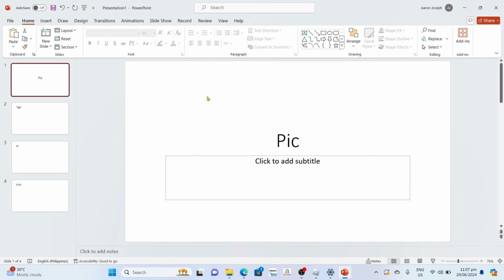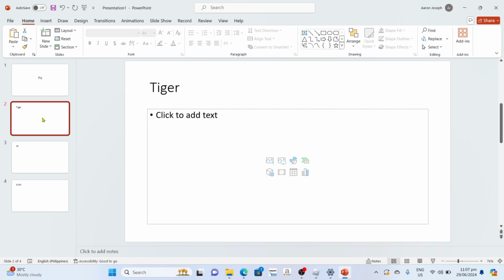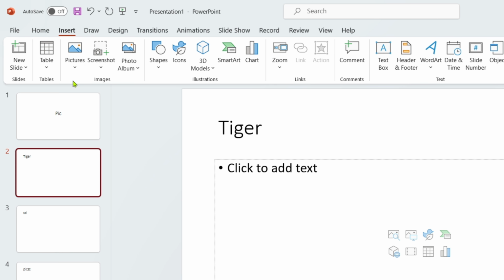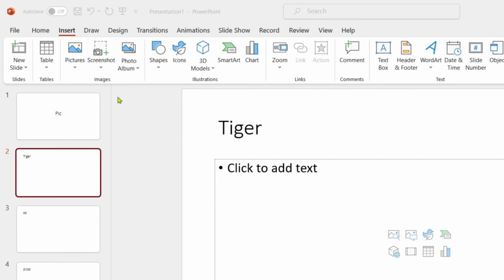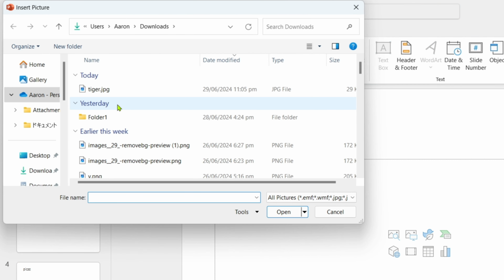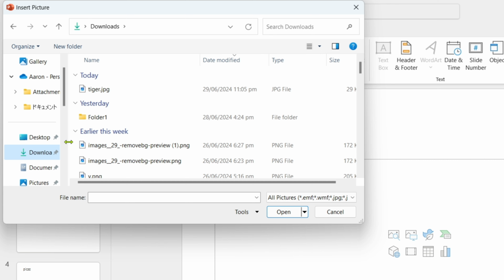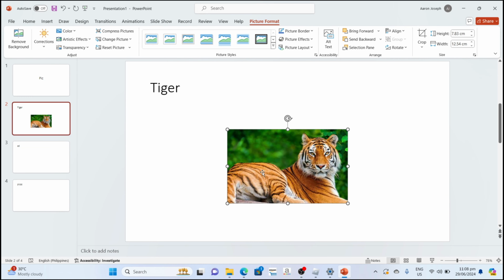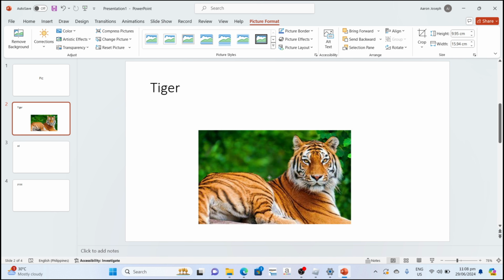How to Insert an Image to Your PowerPoint Presentation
Learn how to insert an image to your PowerPoint presentation in this quick tutorial video.